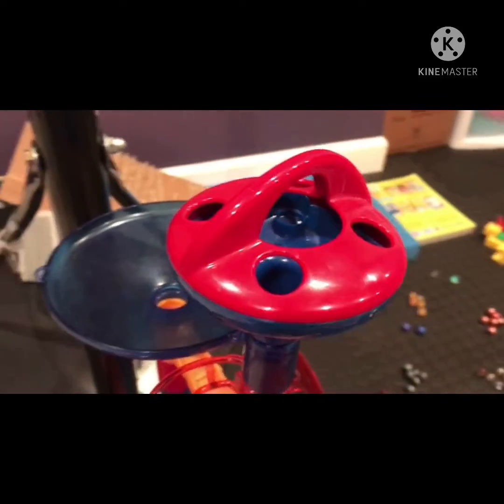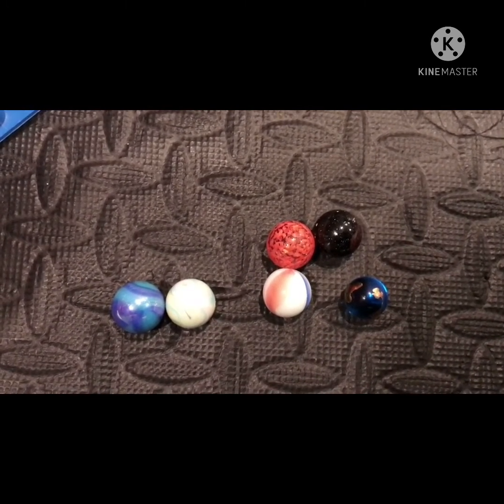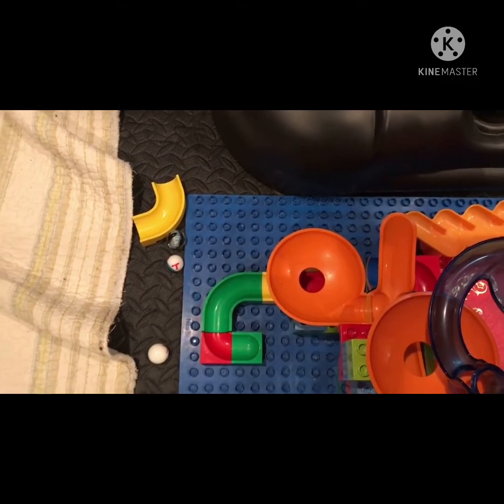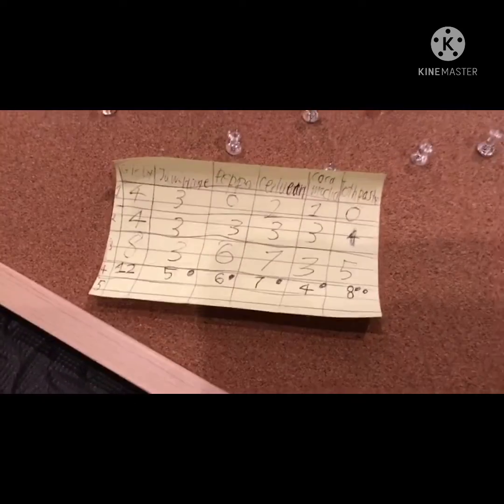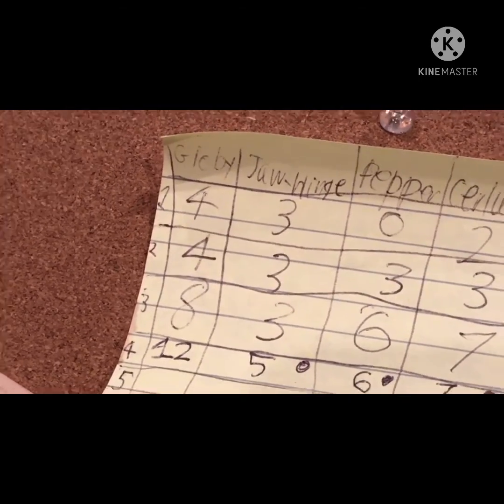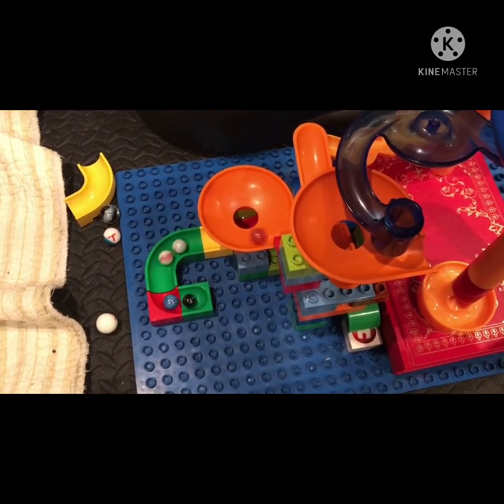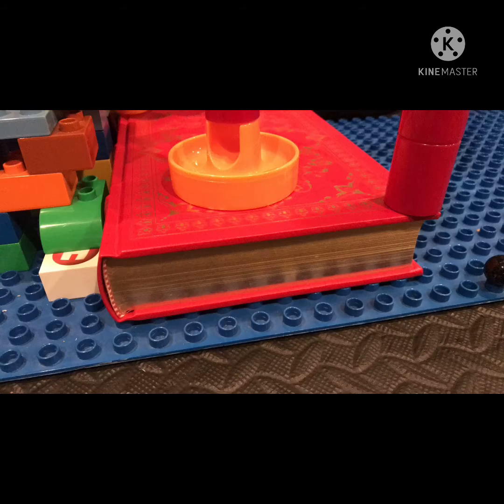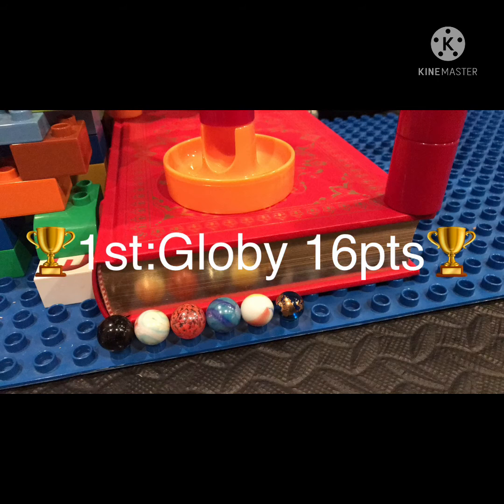Marble World Grand Prix S2 Races: 4+5